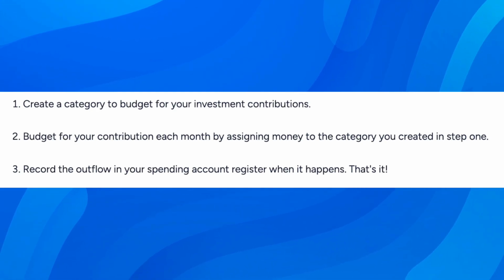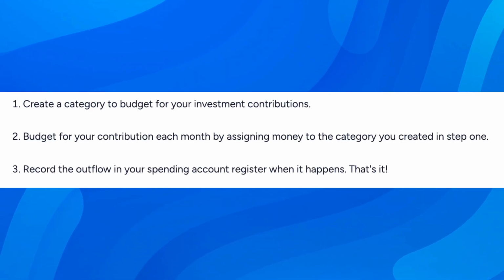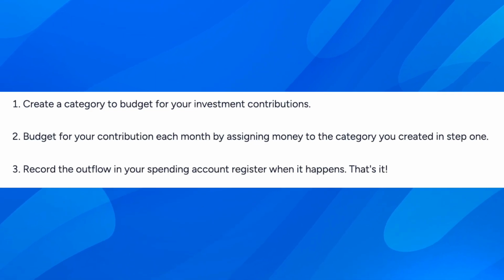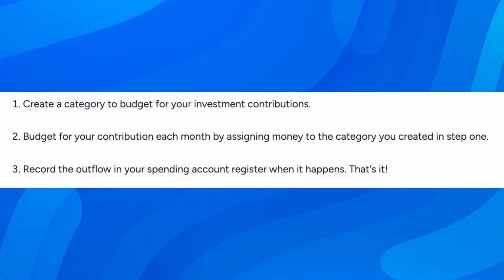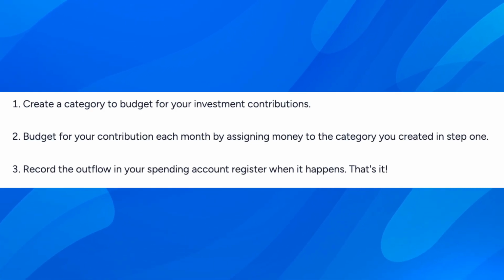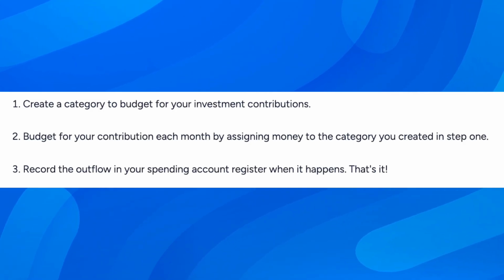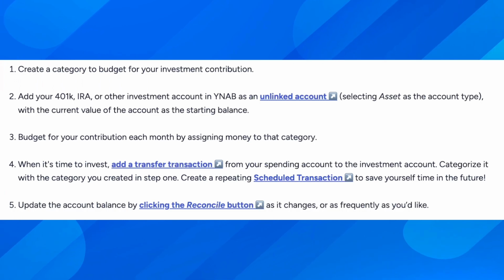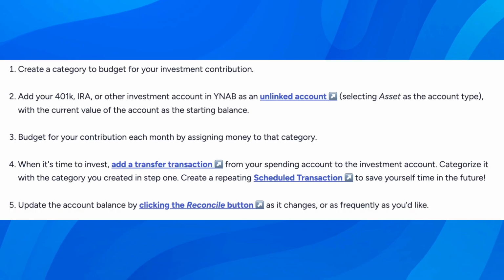How To Track Investments in YNAB (2O25)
How to Track Investments in YNAB

If you are looking for a video about how to track investments in ynab, here it is! In this video I will show you how to track investments in ynab. Be sure to watch the video to the very end because you will learn how to track investments in ynab. That's easy and simple to do from your phone or computer.

📈💼 Master investment tracking in 2O25 with our guide on "How To Track Investments in YNAB!" Follow these steps to ensure a comprehensive view of your financial portfolio within your budgeting tool. 🚀💸

Learn:
✅ Create a tracking account for your investments in YNAB
✅ Regularly update the account with investment values
✅ Categorize dividends or returns as income
✅ Utilize YNAB reports for a holistic financial overview